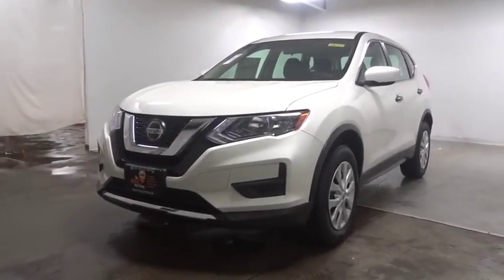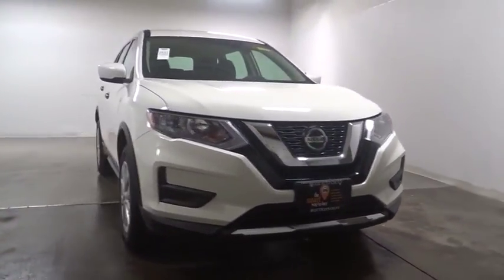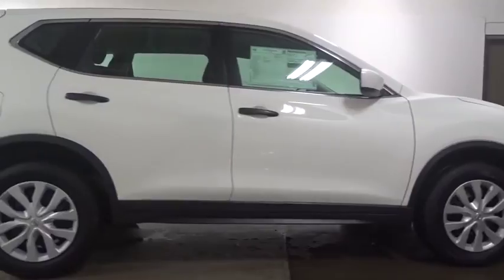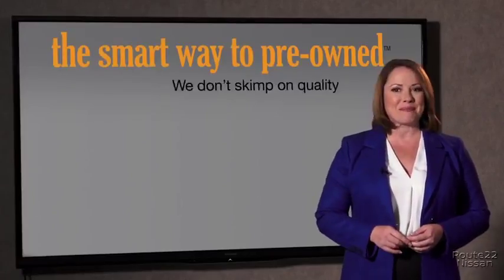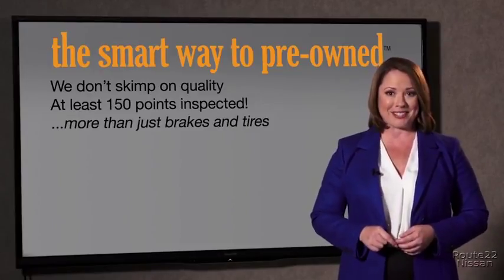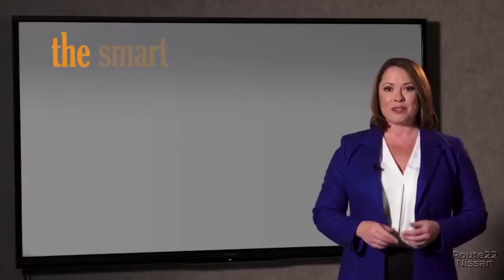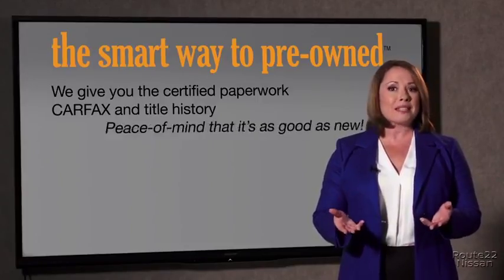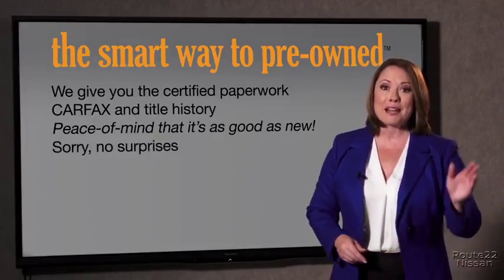2018 Nissan Rogue Hillside, Newark, Union, Elizabeth, Springfield, NJ 380155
2 LCD Monitors In The Front,Integrated Roof Antenna,Radio: AM/FM/CD/AUX -inc: 4 speakers, NissanConnect featuring Apple CarPlay and Android Auto, 7 color display w/multi-touch control, SiriusXM Satellite Radio w/advanced audio features, USB connection port for iPod and other compatible devices, Bluetooth hands-free phone system, streaming audio via Bluetooth, hands-free text messaging assistant, over-the-air (OTA) updating for headunit firmware via a Wi-Fi WPA2 connection,Radio w/Seek-Scan, MP3 Player, Clock, Steering Wheel Controls and Radio Data System,LED Brakelights,Auto Off Aero-Composite Halogen Daytime Running Headlamps,Wheels: 17 Steel w/Full Covers,Compact Spare Tire Mounted Inside Under Cargo,Lip Spoiler,Black Bodyside Cladding and Black Wheel Well Trim,Liftgate Rear Cargo Access,Body-Colored Front Bumper,Black Door Handles,Galvanized Steel/Aluminum/Composite Panels,Fixed Rear Window w/Fixed Interval Wiper, Heated Wiper Park and Defroster,Variable Intermittent Wipers,Tailgate/Rear Door Lock Included w/Power Door Locks,Body-Colored Power Side Mirrors w/Manual Folding,Clearcoat Paint,Tires: 225/65R17 All-Season,Chrome Side Windows Trim,Body-Colored Rear Bumper w/Black Rub Strip/Fascia Accent,Black Grille w/Chrome Surround,Steel Spare Wheel,Light Tinted Glass,Remote Keyless Entry w/Integrated Key Transmitter, Illuminated Entry, Illuminated Ignition Switch and Panic Button,Analog Display,Glove Box,Systems Monitor,-Way Passenger Seat -inc: Manual Recline and Fore/Aft Movement,Perimeter Alarm,Fade-To-Off Interior Lighting,Front Center Armrest w/Storage and Rear Center Armrest,Manual Air Conditioning,Carpet Floor Trim,Cloth Seat Trim,Day-Night Rearview Mirror,Full Cloth Headliner,Air Filtration,Manual Anti-Whiplash Adjustable Front Head Restraints and Manual Adjustable Rear Head Restraints,Power 1st Row Windows w/Driver 1-Touch Up/Down,NissanConnect Selective Service Internet Access,Engine Immobilizer,Driver / Passenger And Rear Door Bins,Driver And Passenger Visor Vanity Mirrors w/Driver And Passenger Auxiliary Mirror,Power Door Locks w/Autolock Feature,Power Rear Windows and Fixed 3rd Row Windows,40-20-40 Folding Split-Bench Front Facing Manual Reclining Fold Forward Seatback Rear Seat w/Manual Fore/Aft,Trip Computer,Delayed Accessory Power,3 12V DC Power Outlets,Full Carpet Floor Covering,Interior Trim -inc: Metal-Look Door Panel Insert, Chrome And Metal-Look Interior Accents,Driver Foot Rest,Cargo Area Concealed Storage,Cloth Door Trim Insert,Full Floor Console w/Covered Storage, Mini Overhead Console w/Storage and 3 12V DC Power Outlets,Outside Temp Gauge,Front Map Lights,Front Bucket Seats -inc: 6-way manual driver seat, 4-way adjustable front passenger seat and front seatback storage,Front Cupholder,Cruise Control w/Steering Wheel Controls,Cargo Space Lights,Seats w/Cloth Back Material,Remote Releases -Inc: Mechanical Cargo Access and Power Fuel,HVAC -inc: Underseat Ducts and Console Ducts,Rear Cupholder,Gauges -inc: Speedometer, Odometer, Engine Coolant Temp, Tachometer, Trip Odometer and Trip Computer,Manual Tilt/Telescoping Steering Column,Urethane Gear Shift Knob,14.5 Gal. Fuel Tank,900# Maximum Payload,Engine: 2.5L DOHC 16-Valve I4 -inc: ECO mode,6.386 Axle Ratio,Permanent Locking Hubs,Single Stainless Steel Exhaust,Strut Front Suspension w/Coil Springs,Automatic Full-Time All-Wheel Drive,110 Amp Alternator,GVWR: 4,720 lbs,Front And Rear Anti-Roll Bars,Gas-Pressurized Shock Absorbers,Multi-Link Rear Suspension w/Coil Springs,Battery w/Run Down Protection,Electric Power-Assist Speed-Sensing Steering,4-Wheel Disc Brakes w/4-Wheel ABS, Front And Rear Vented Discs, Brake Assist, Hill Descent Control and Hill Hold Control,Transmission: Xtronic CVT Automatic -inc: sport mode switch,,Electronic Stability Control (ESC),Airbag Occupancy Sensor,Automatic Emergency Braking Forward Collision and Rear Cross Traffic Alert (RCTA) Rear Collision,Outboard Front Lap And Shoulder Safety Belts -inc: Rear Center 3 Point, Height Adjusters and Pretensioners,Side Impact Beams,ABS And Driveline Traction Control,Dual Stage Driver And Passenger Seat-Mounted Side Airbags,Blind Spot Warning (BSW) Blind Spot Sensor,Curtain 1st, 2nd And 3rd Row Airbags,Dual Stage Driver And Passenger Front Airbags,Rear Child Safety Locks,RearView Monitor Back-Up Camera,Tire Specific Low Tire Pressure Warning